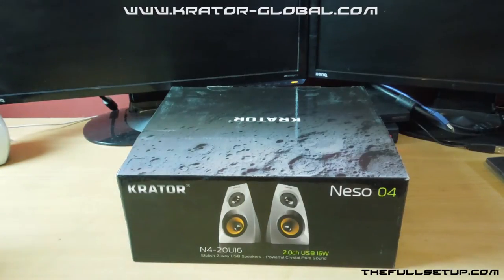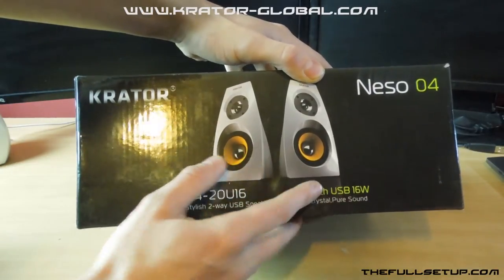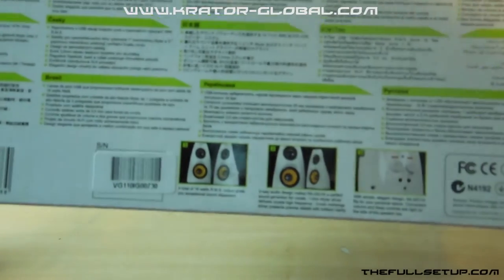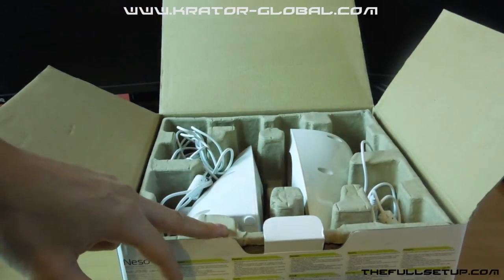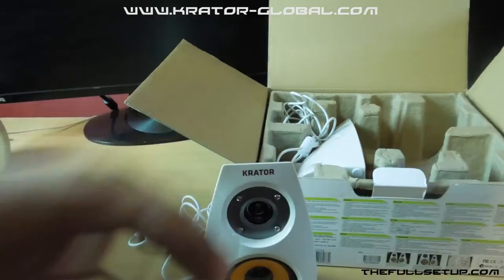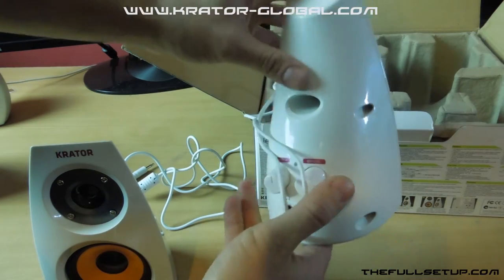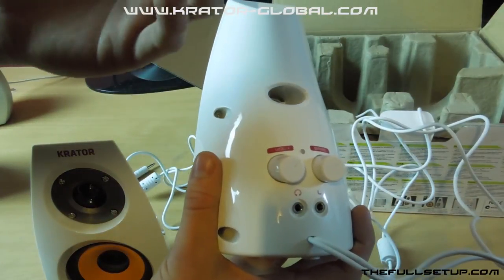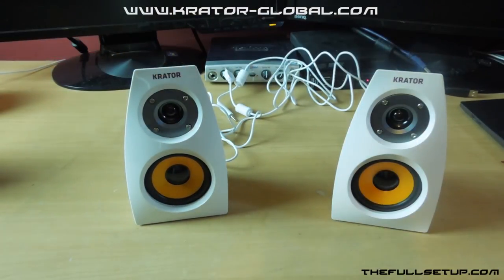krator n4-20u16 speakers unboxing and overview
Quick unboxing of the krator neso 04  n4-20u16 check my channel for audio test.